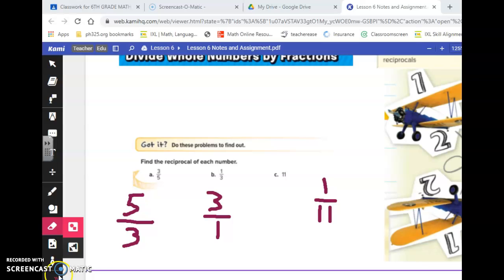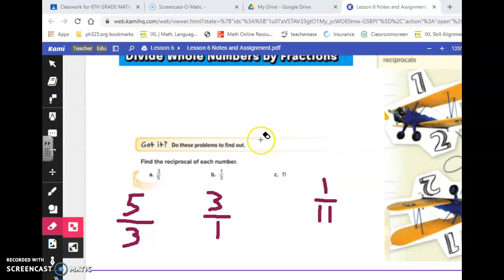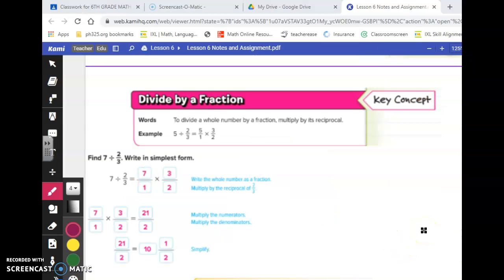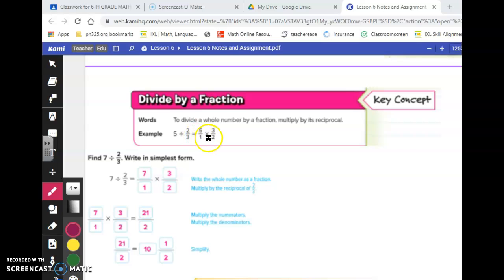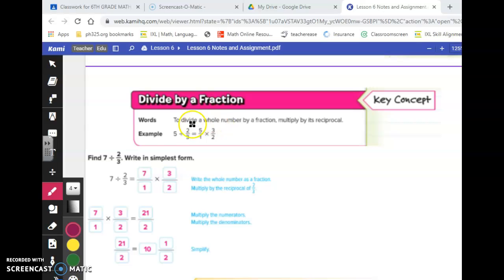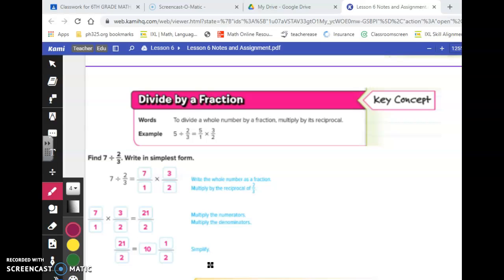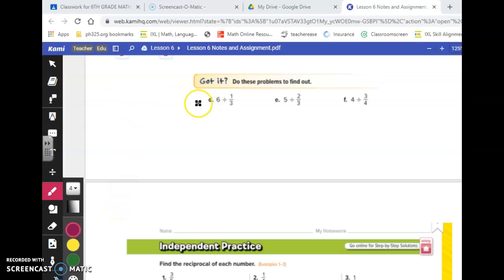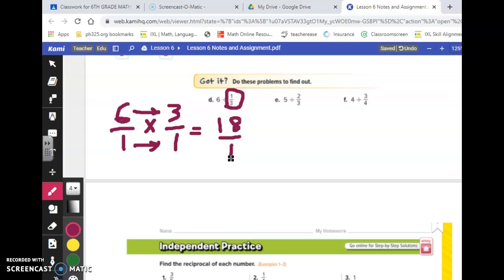Lesson 6 -Dividing Fraction